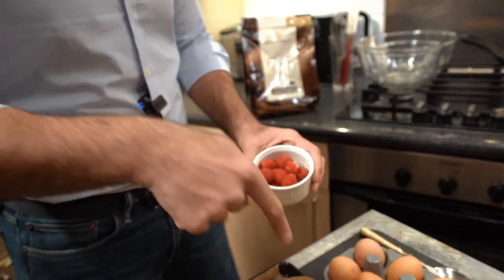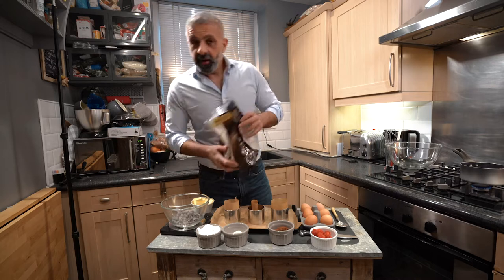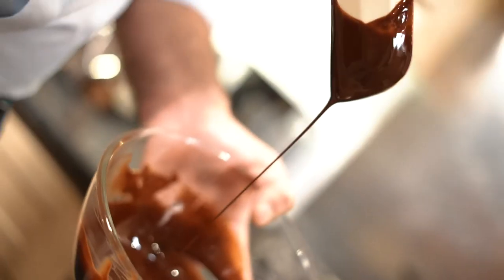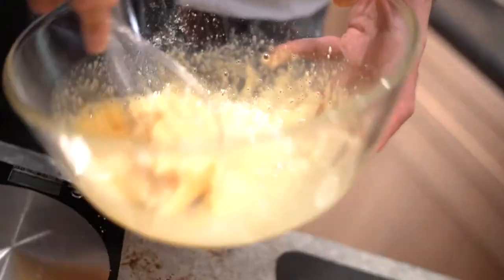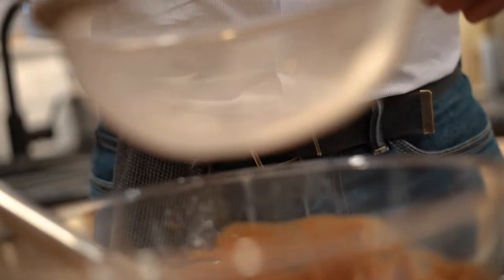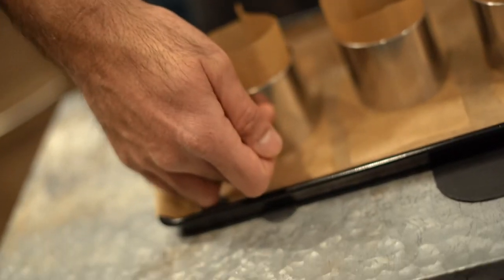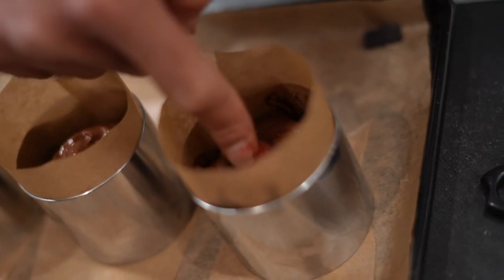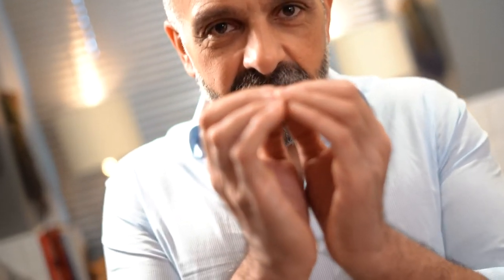Iyad Qasem - Chocolate Fondant (Le Cordon Bleu Recipe)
Chocolate Fondant it is everyone's favourite winter time dessert. High Quality ingredients make amazing desserts. Simple, easy, and a masters' recipe for a very popular dessert. Nothing beats a chocolate fondant dessert to end a good happy date. Happy Eating everyone .. LOVE!